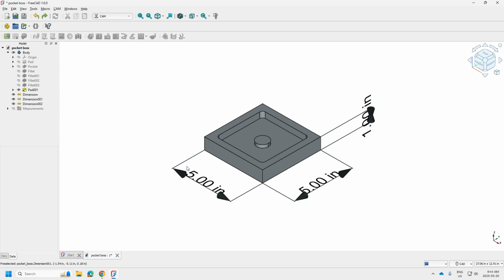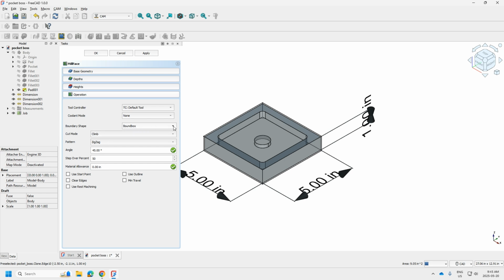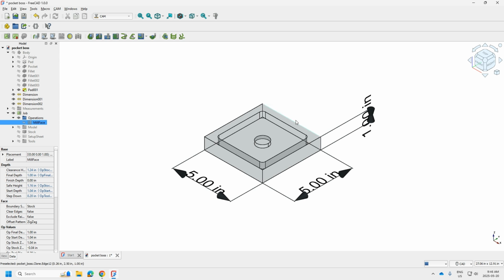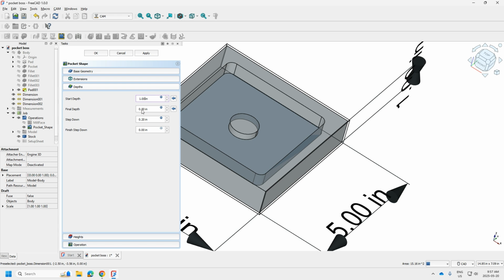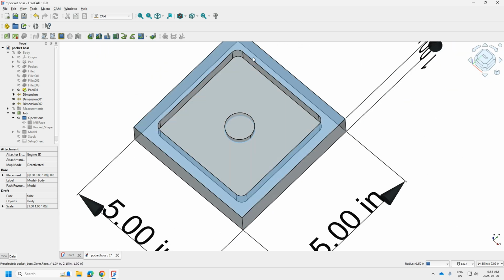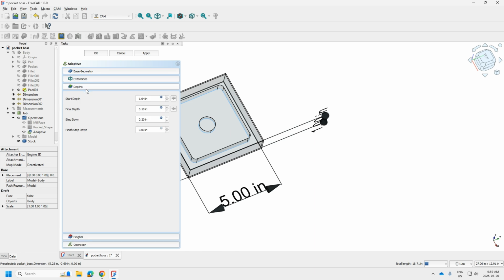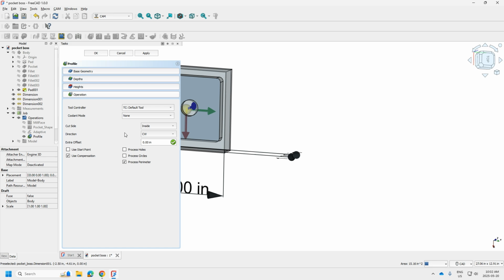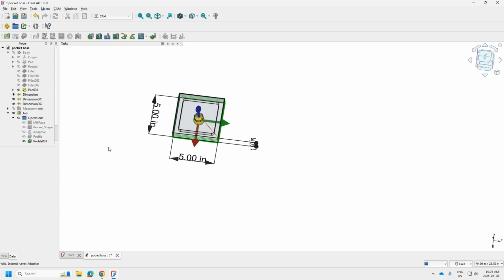FreeCAD CAM Pocket and Protrusion/Boss combination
This video will demonstrate how to create a toolpath to machine a pocket with at protrusion/boss.